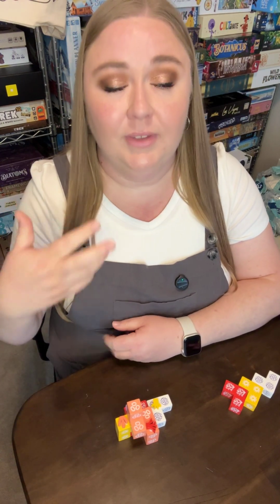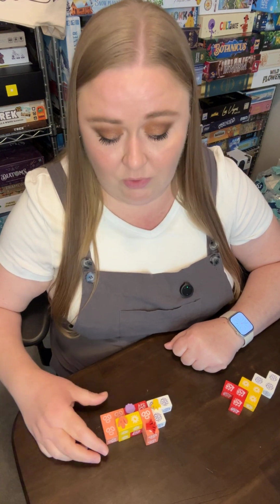Coral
Coral from @2TomatoesGames is a beautiful game for 1-4 players. It is a spatial puzzle that you aim to solve either on your own with objective cards or by having more of your coral showing than your opponents. The components are high quality, it looks great on the table, and it is a fun puzzle to work out each time you play!